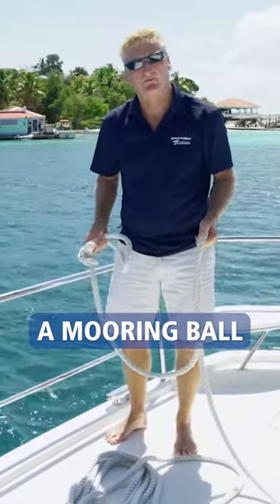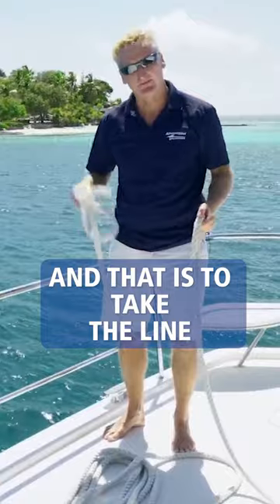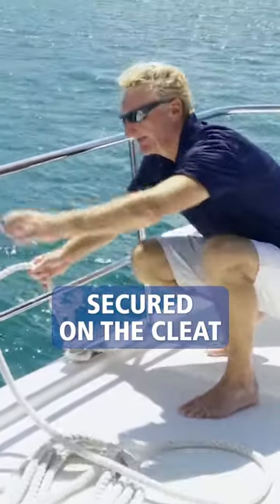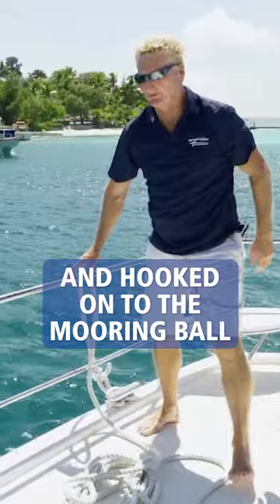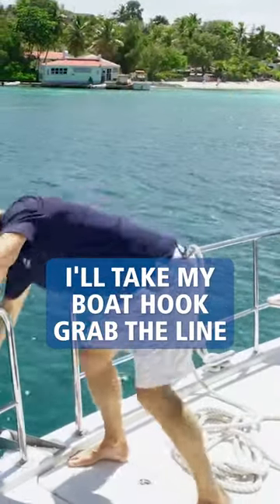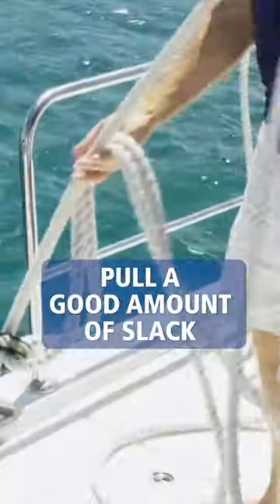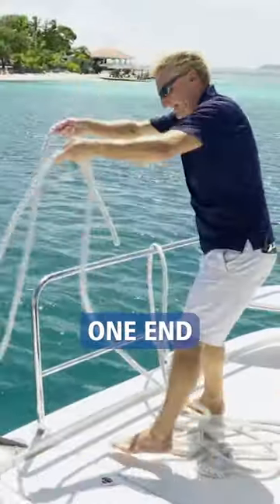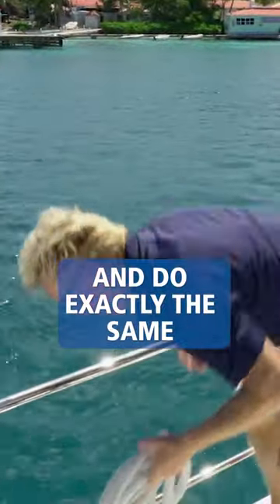How To Pick Up a Mooring Ball Part 1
MarineMax Vacations offers bareboat charters, crewed charter vacations and all-inclusive charter vacations in the British Virgin Islands aboard private power catamarans from their base at Nanny Cay, Tortola.

We operate the newest fleet in the British Virgin Islands of true power boats, including the custom-built MarineMax 362, MarineMax 382, MarineMax 443 and MarineMax 484 power catamarans.